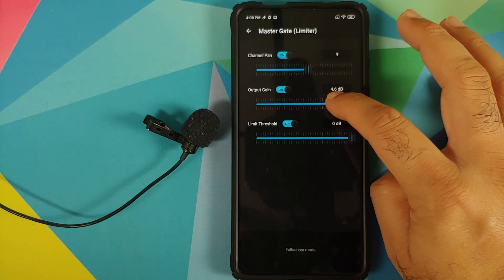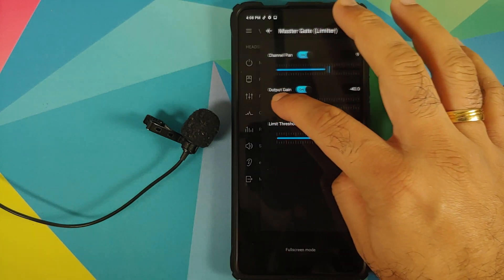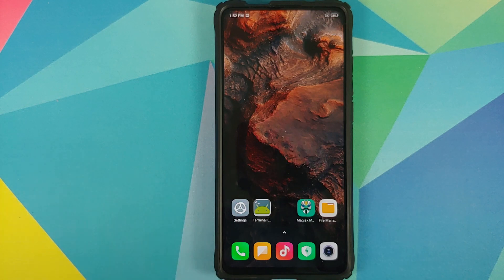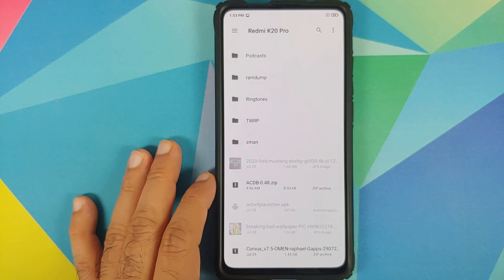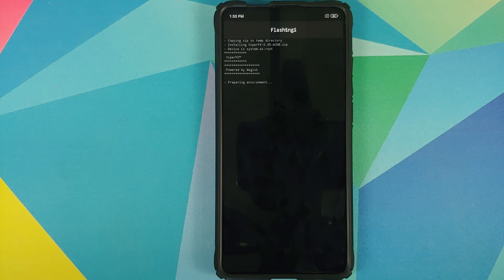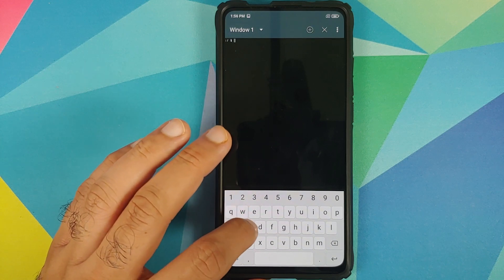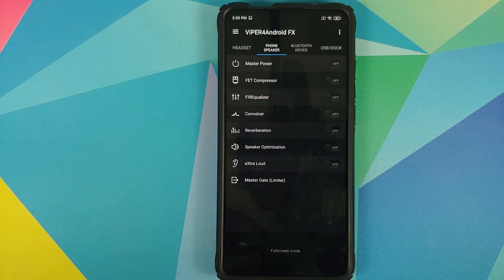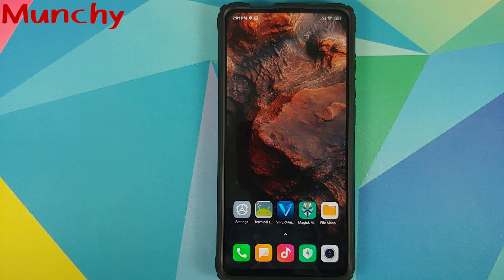Redmi K20 Pro | Viper4Android Sound Mod | MIUI 12 | Root | Xiaomi Mi 9T Pro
Do you want to learn how to install Viper4Android Sound Mod on the Redmi K20 Pro or Xiaomi Mi 9T Pro running MIUI 12 based on Android 10?  In this detailed video tutorial we will show you how to install Viper4Android Sound Mod on the Redmi K20 Pro or Xiaomi Mi 9T Pro running MIUI 12 based on Android 10. You will need to be rooted using Magisk.